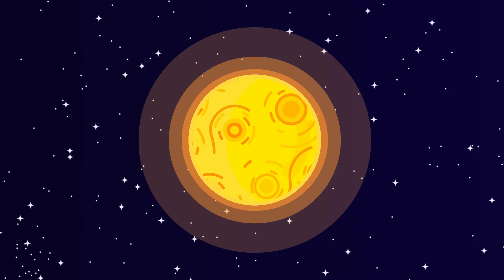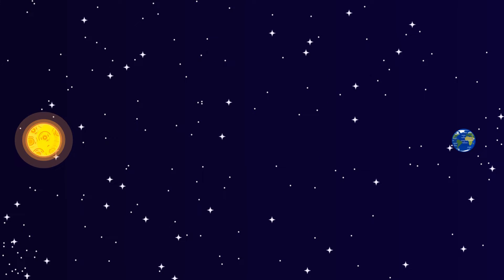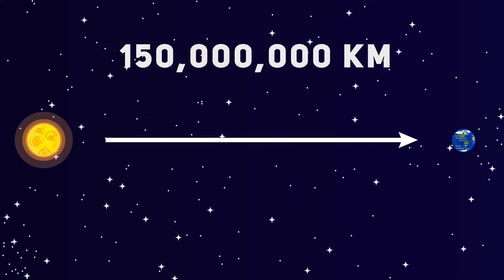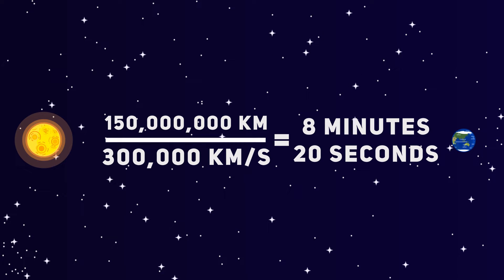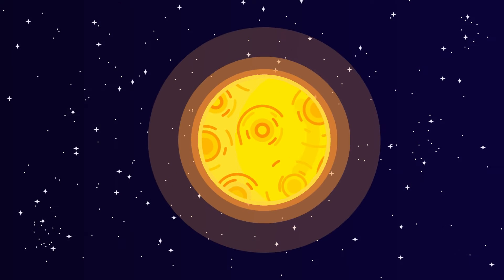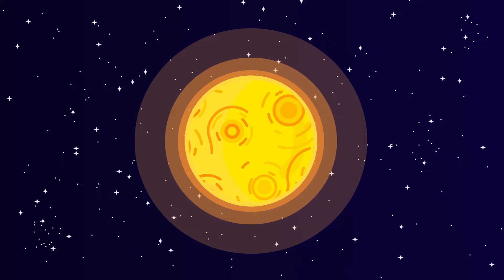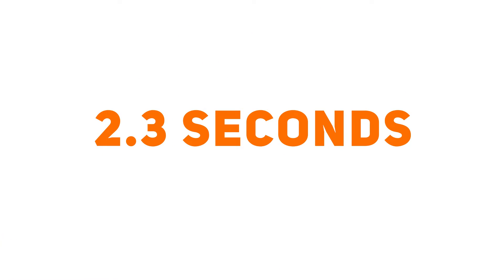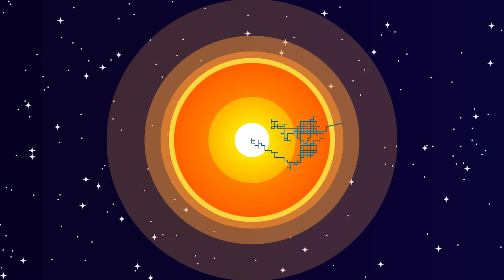Why Sunlight DOESN'T take 8 minutes to reach Earth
You might know that it takes light a swift 8 minutes 20 seconds to reach Earth from the Sun. But, that's not fully correct. To understand why, we need to look deeper, beyond the Sun's surface.

💻 iPad Pro
💾 Hard Drive
💡 Video Lights
📷 Canon 750D
🎥 Canon 50mm f/1.8

My name is Lewis, I'm an astrophysics graduate from the UK. On my channel, you'll find a collection of videos about science topics, university life, technology and whatever else I find interesting.  I also have a website where I publish articles on productivity, time management and advice on making the best version of ourselves